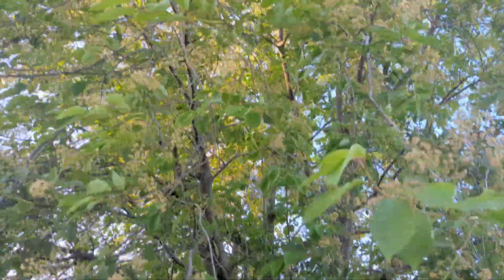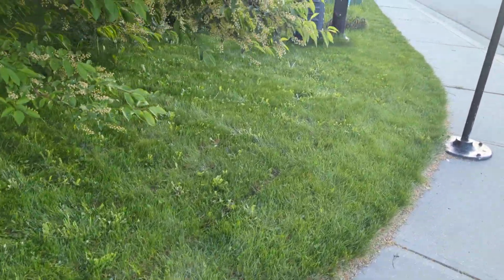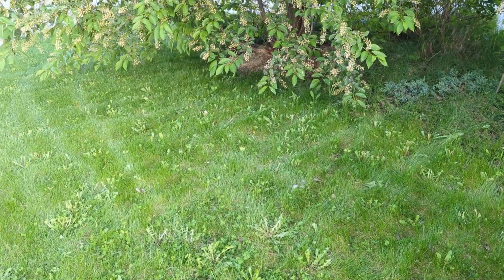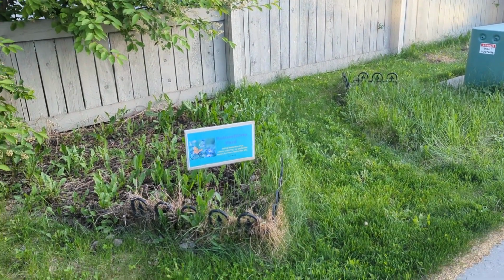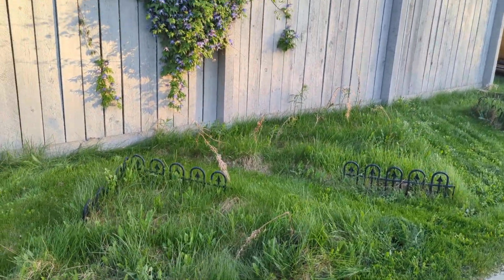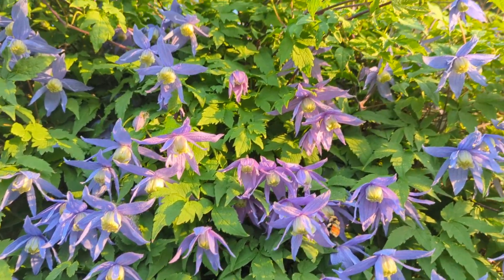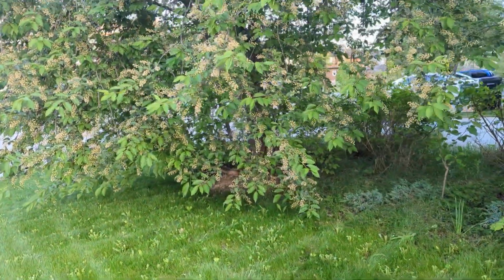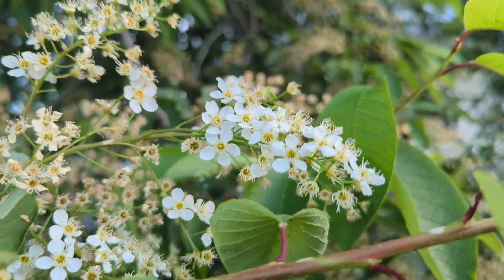Spring Garden Tour Low Maintenance Front Yard For Habitat And Biodiversity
The Easy Maintenance, Semi-Wild, Woodland Front Yard is gorgeous resilient, and looking up really well for the Season! wilder than ever! Here I show how it in the early Spring, as it starts to wake up from the Winter. This natural environment creates habitat for your Birds, Bees, Butterflies, Rabbits.

Sandra Wolf Lange

The video I mention about when I first created and explained the meadow design in detail is here:

I am an Interior and Landscape designer from Brazil, and I live in Edmonton, Canada.  I share  videos showcasing my own garden through the seasons, as well as other gardens and parks I visit regularly, with new ones to come.

In this video I will take you on a tour of my front and side yard gardens in early Spring.
I hope you will like this video, it is loaded with passion and love for nature.